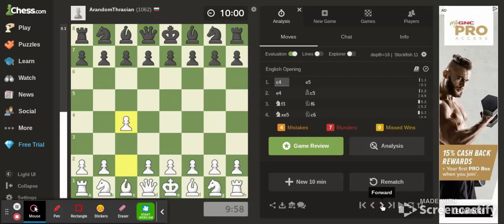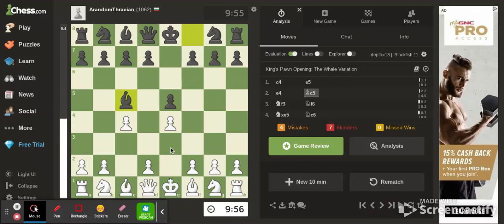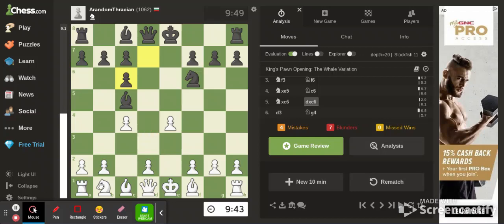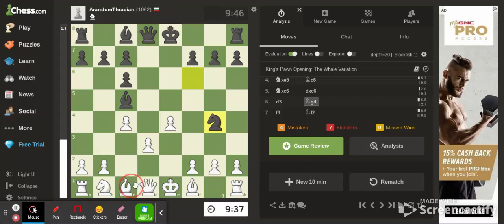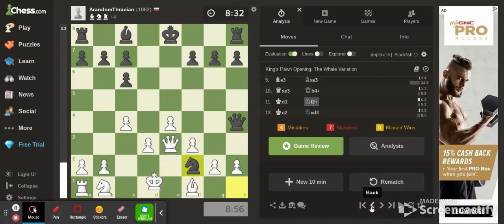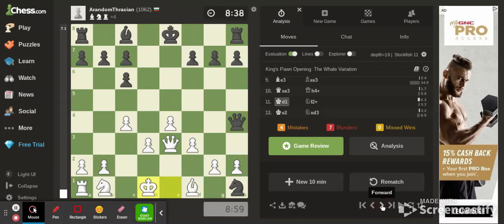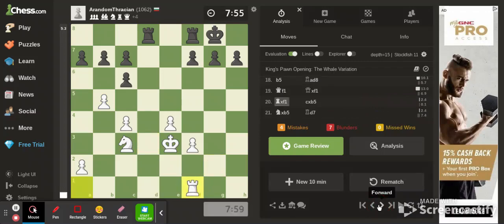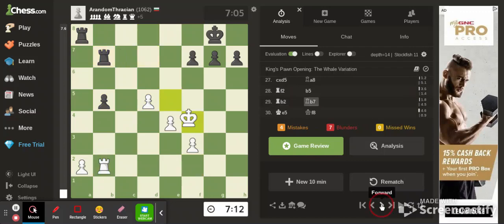I Explain my Thought Process While I Play a Terrible Game of Chess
How I Blundered my Queen on move 5 and Still won in Chess